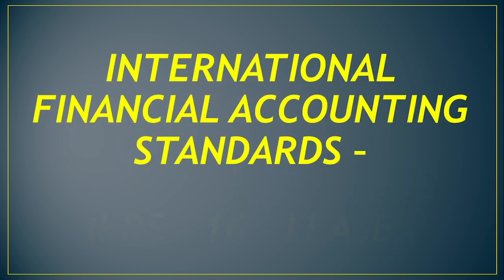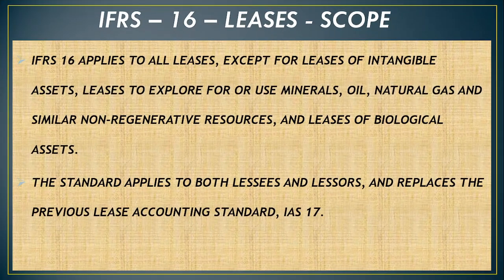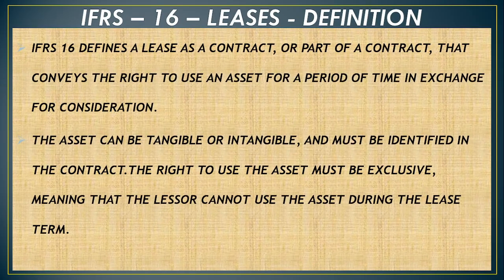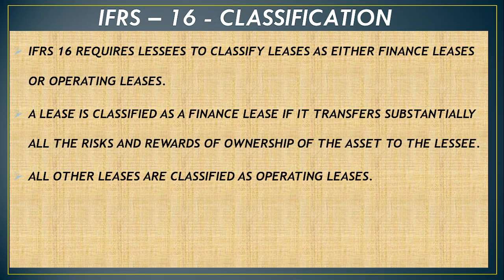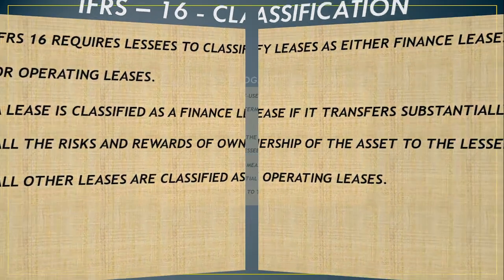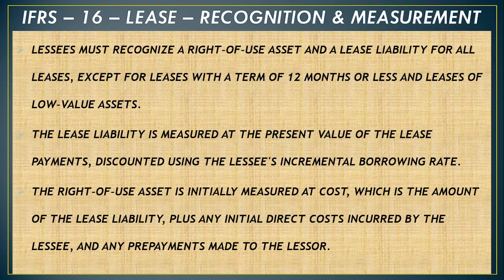IFRS 16 LEASES - @ifrsdiplomaabdallaabdelnai4761